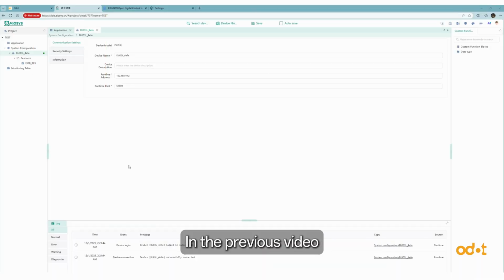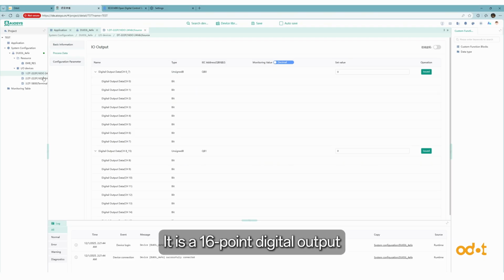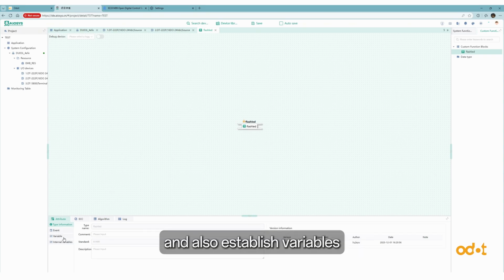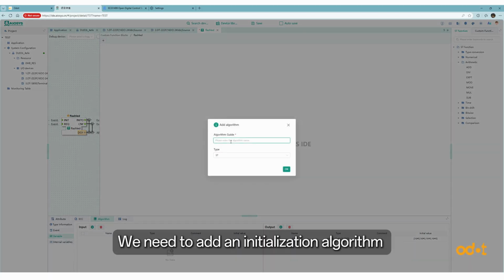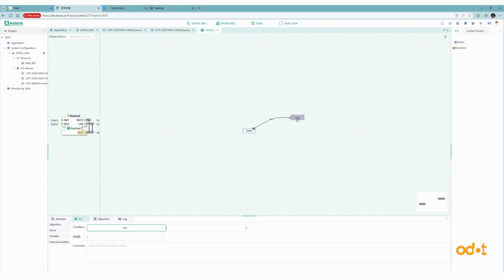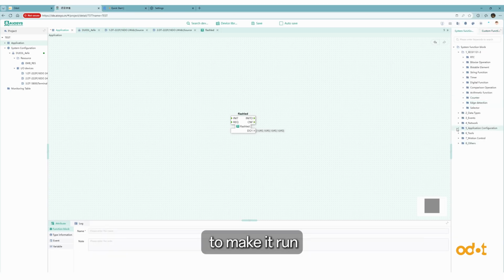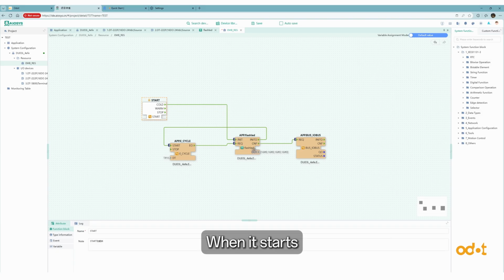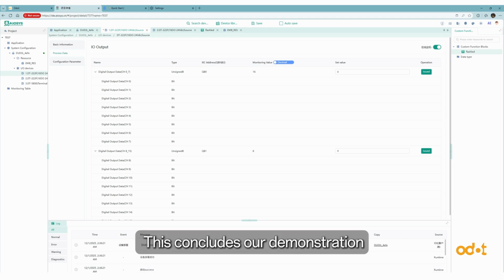DU03L Submodule Configurationand Running Light Programmingusing lEC 61499 on AlOSYS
Take a deep dive into practical industrial automation. In our latest tutorial, we guide you through the complete process of configuring the DU03L submodules and programming a dynamic running light display using the IEC 61499 standard on the AIOSYS platform.

Watch as we move from importing XML files and mapping process data to writing event-driven function blocks and deploying the configuration. See the seamless result of cyclic execution and online monitoring in action.